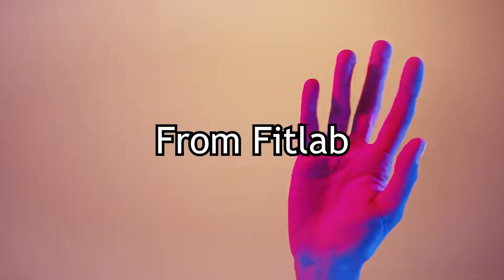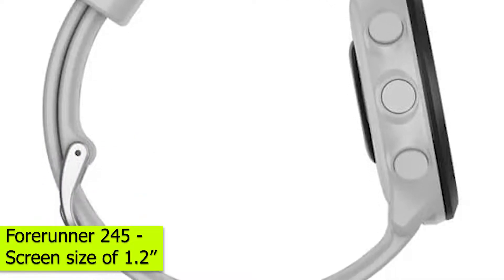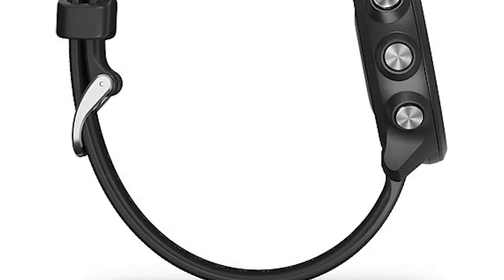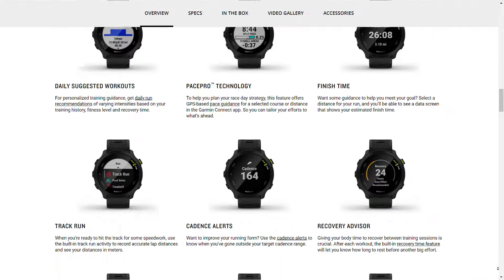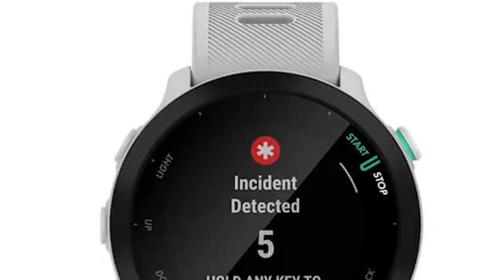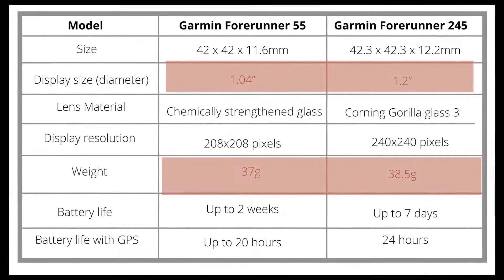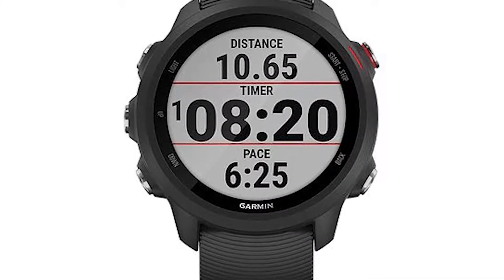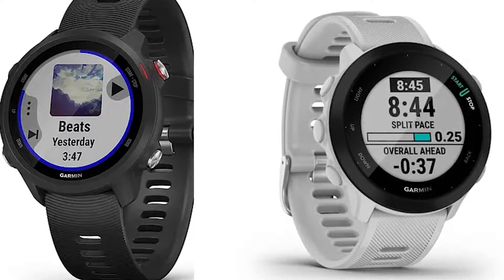Garmin Forerunner 55 vs Garmin Forerunner 245: Understanding Differences (Which Is the Winner?)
Garmin Forerunner 55 vs. Garmin Forerunner 245:  Understanding Differences (Which Is the Winner?) Today we are going to compare: Garmin Forerunner 55 vs. Garmin Forerunner 245

The main difference between these two is the Physical size.

The forerunner 245 has a dimensions of 42.3 x 42.3 x 12.2 mm while the 55 measures 42 x42 x 11.6mm. It also has a larger screen size of 1.2” compared to the 55 1.04”.  A larger screen size makes it easier to view items on your watch. However, this makes the Forerunner 245 heavier at 38.5g compared to 37 grams for the forerunner 55.